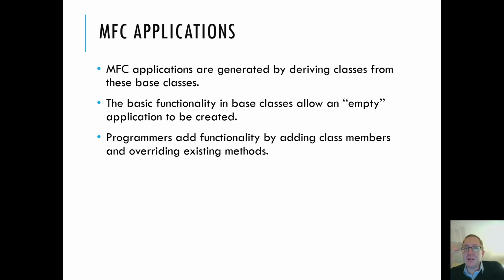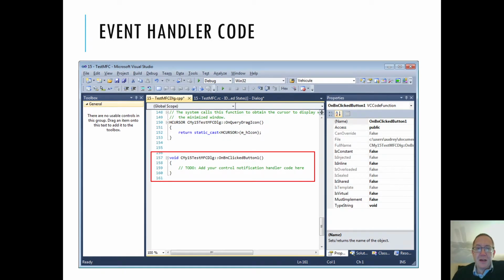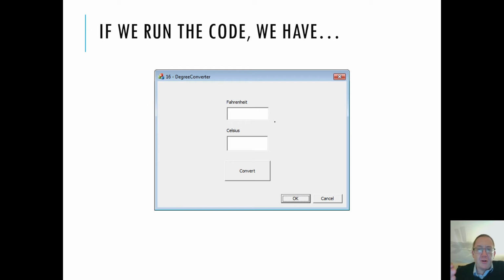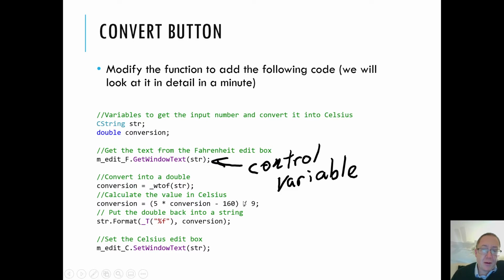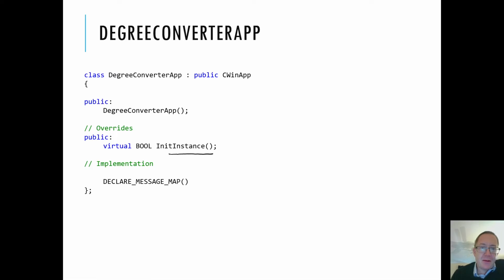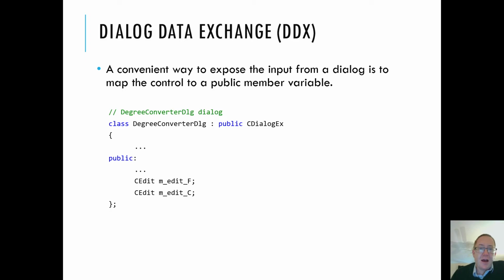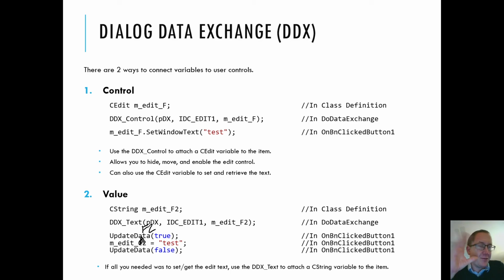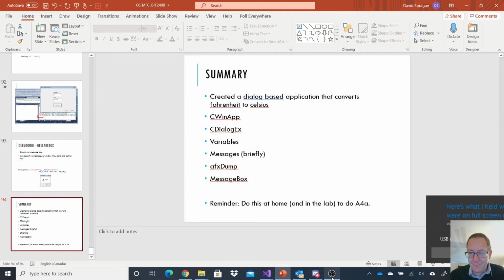BIT2400 L08b MFC SlideCode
A slide-based demo of MFC programming including the DDX, variables in MFC and events.